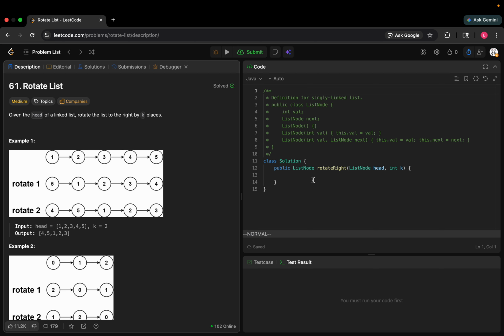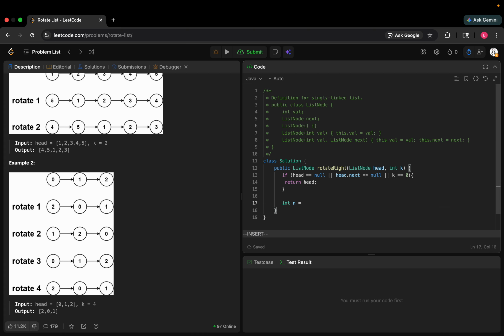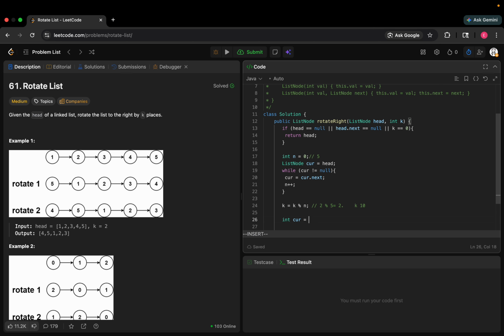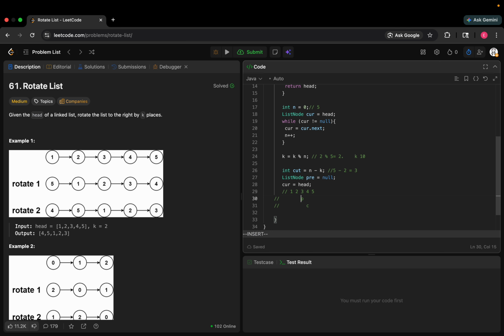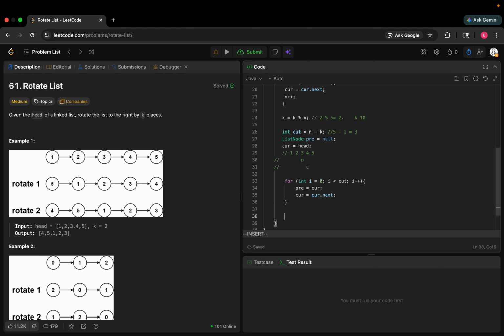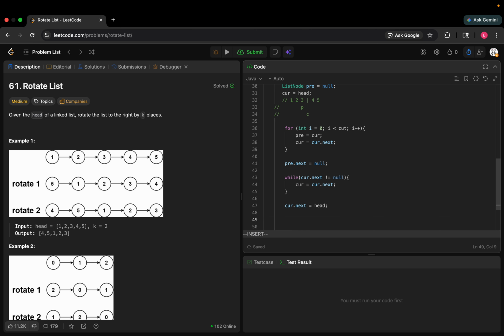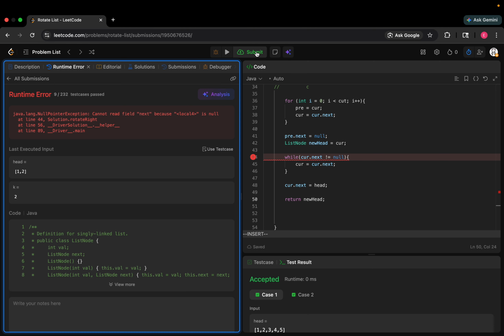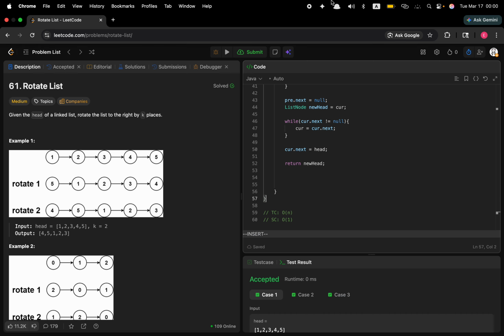61 Rotate List